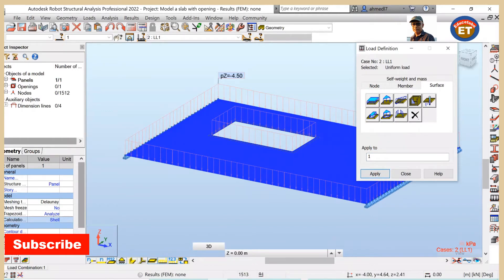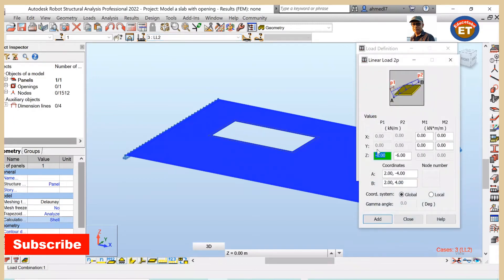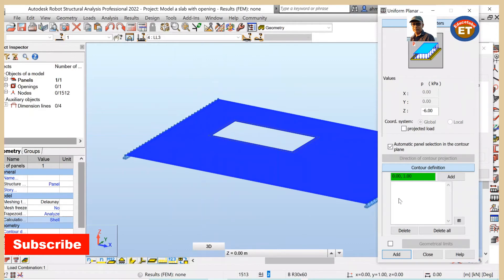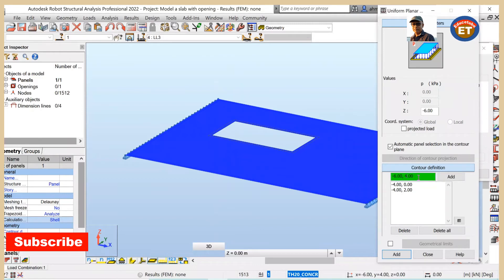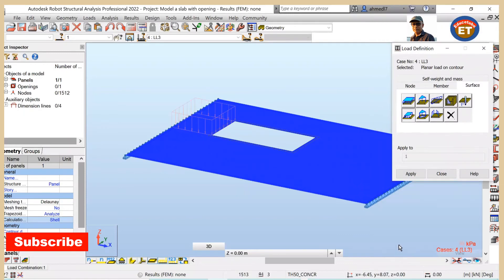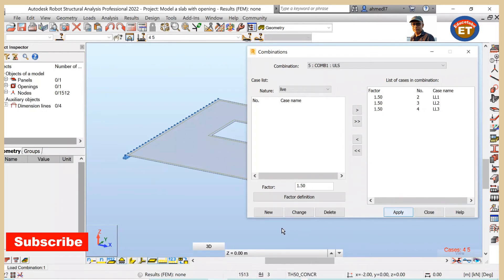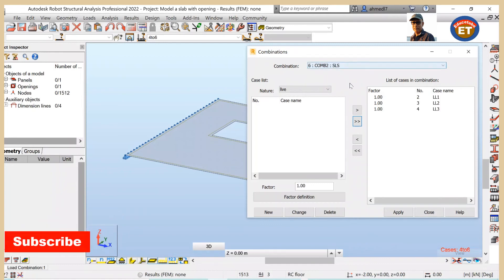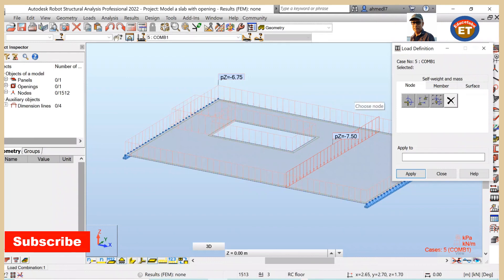Define and Apply load cases to a concrete slab by Autodesk Robot Structural Analysis 2022/ Part-2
Define and Apply load cases to a concrete slab